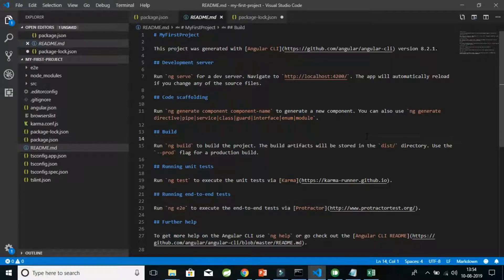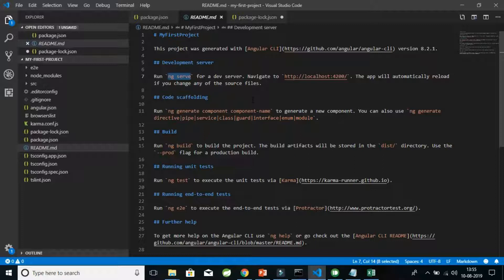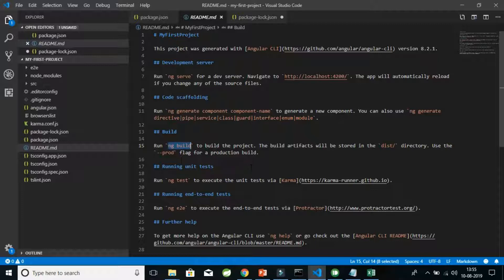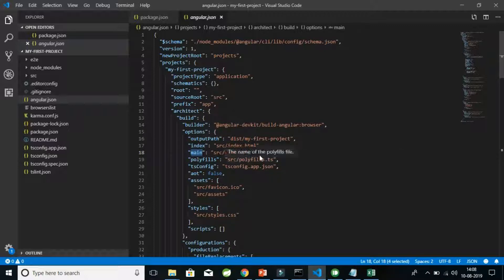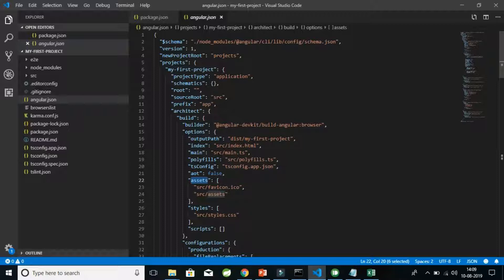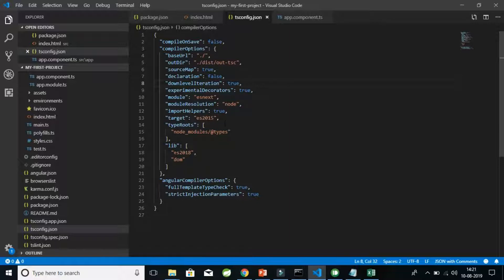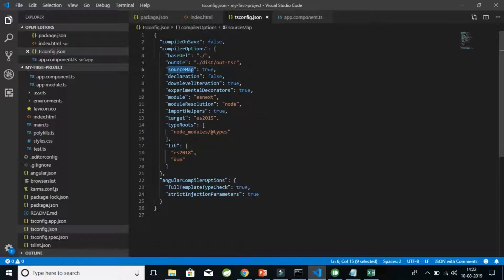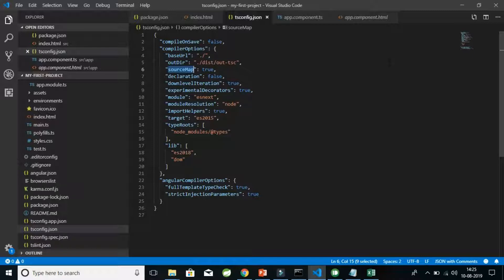Readme.md TsConfig.json and Angular.json file explanations [How to debug Angular in chrome]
This video contain description about Readme.md, Tsconfig.json and Angular.json.
Also you will learn how to debug angular code in chrome browser.
Also you will seethe importance of this configuration files in Angular project.